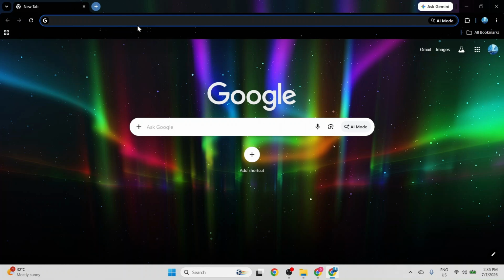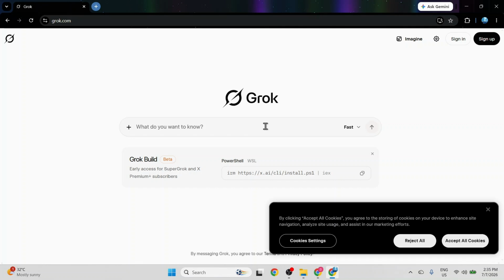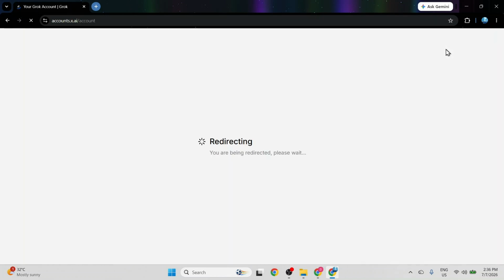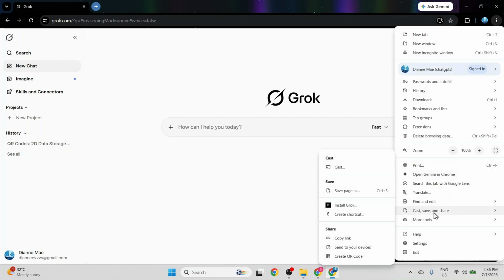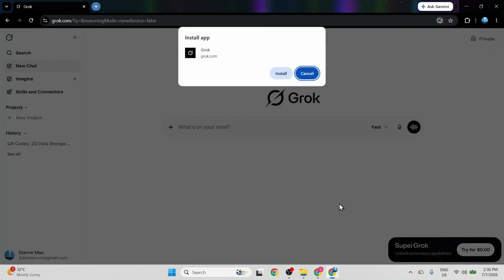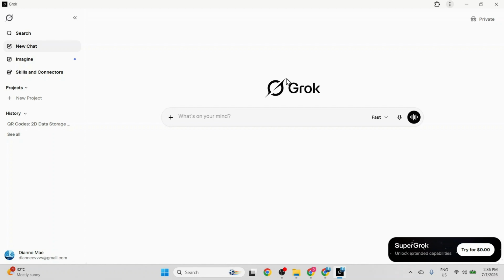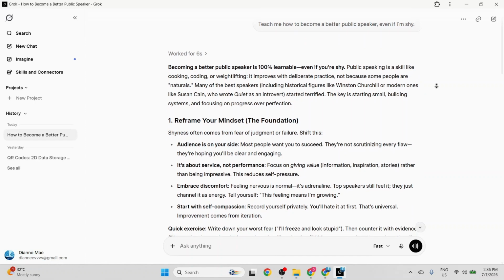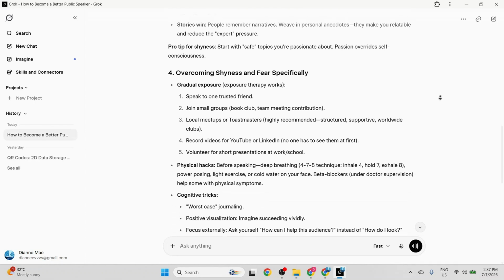How To Install Grok 3 On Windows 11